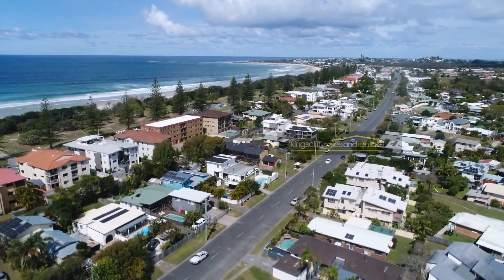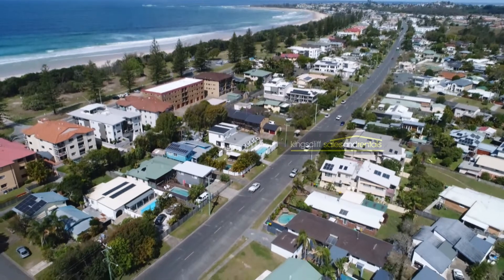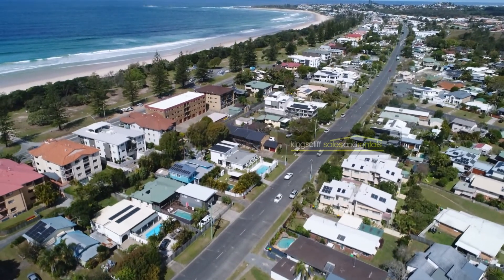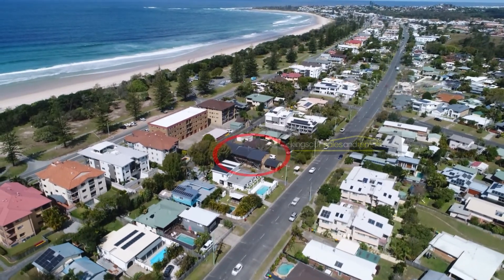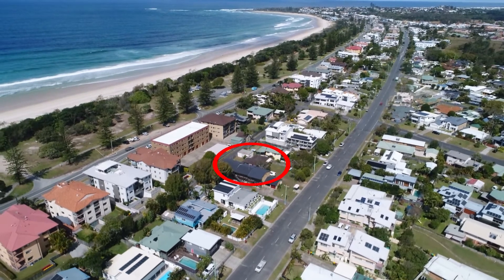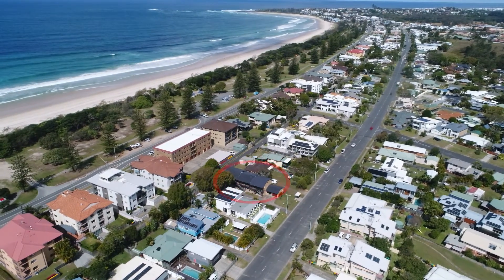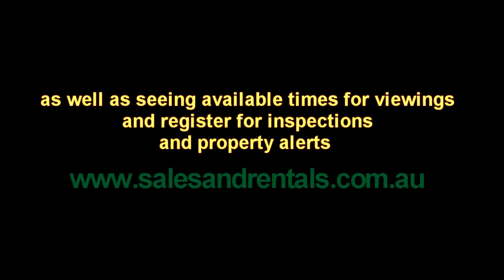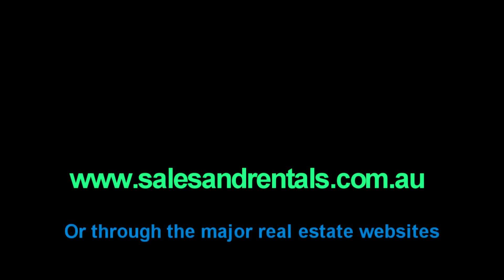105 1 Kingscliff Street Kingscliff- For Rent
2br ground floor unit for rent by Kingscliff Sales and Rentals